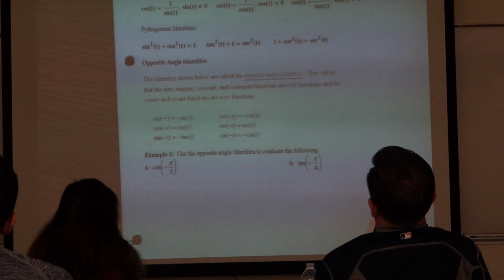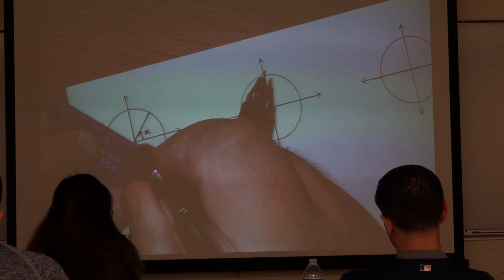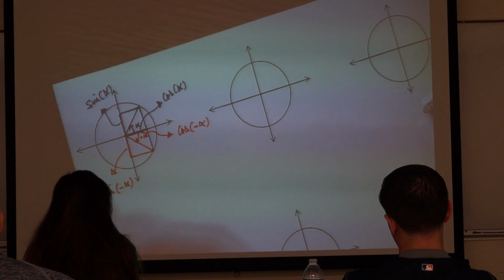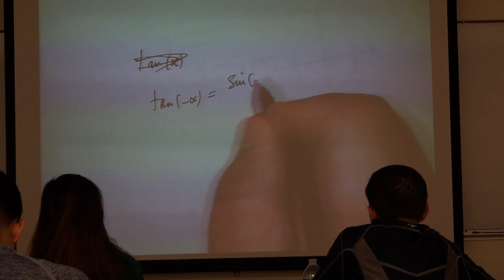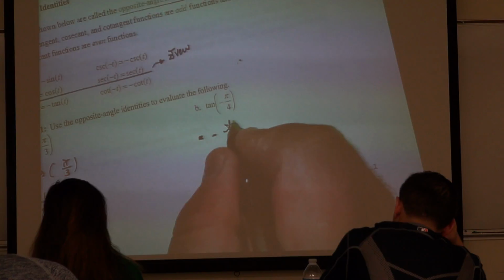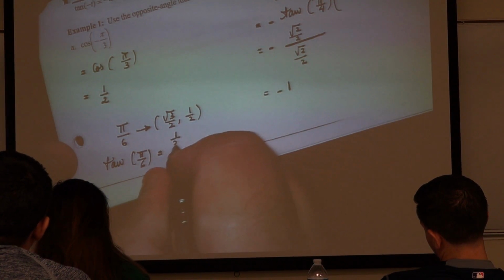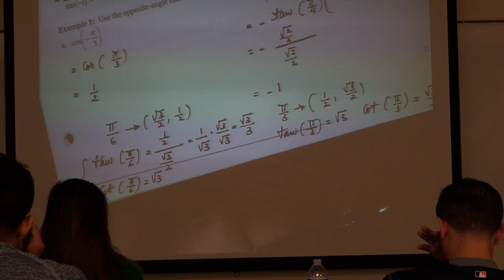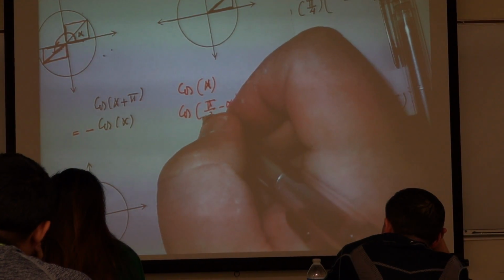7-17-17 Part 1